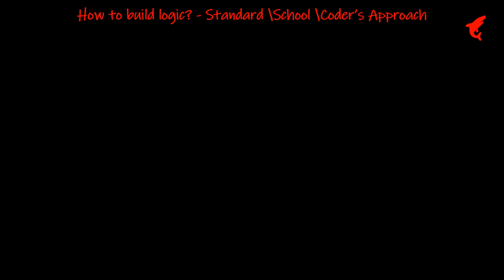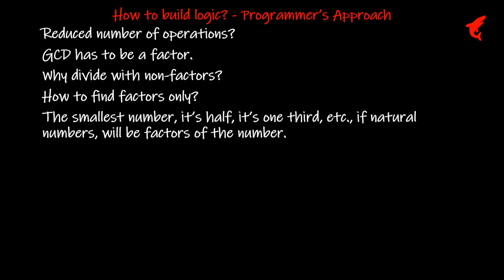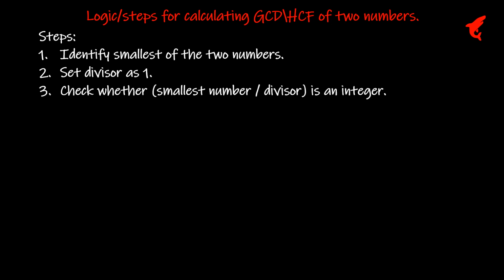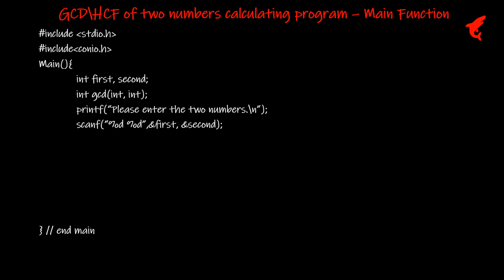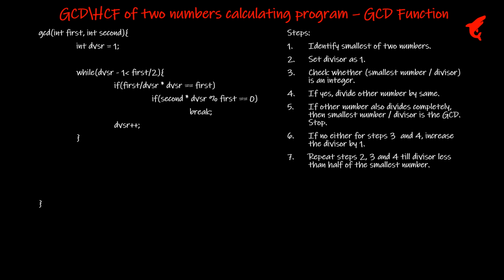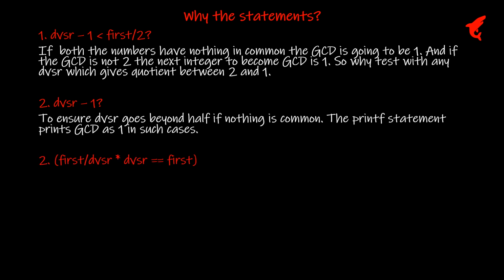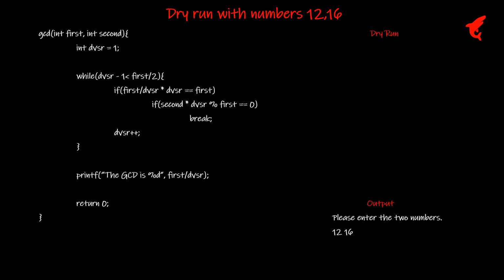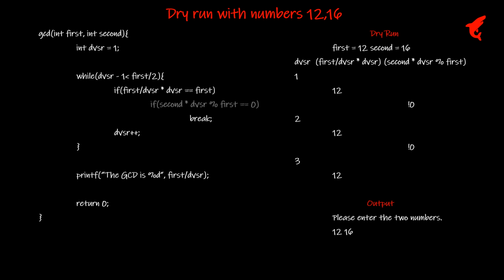GCD Finding Program - How To Build Program Logic?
This video demonstrates how to build program logic to calculate greatest common divisor (GCD) of two given numbers.

You will learn how to go from problem statement to program implementation of the problem statement. And at step each step you will learn the trick to create better logic with better written code and faster execution.